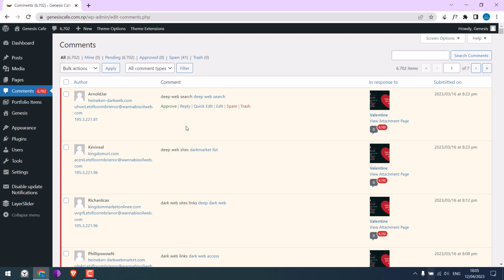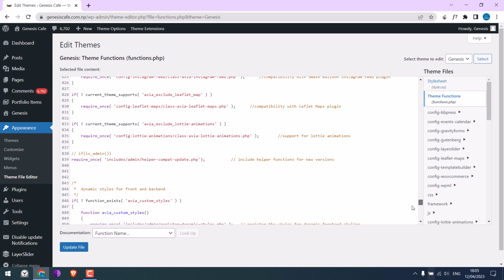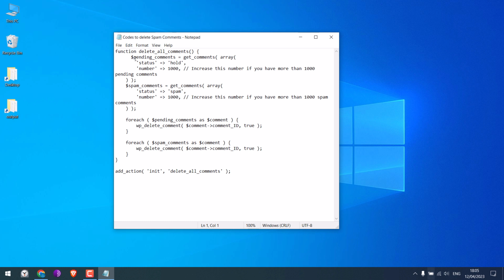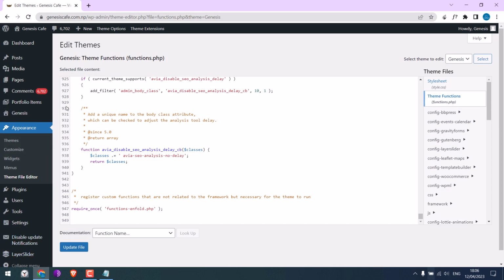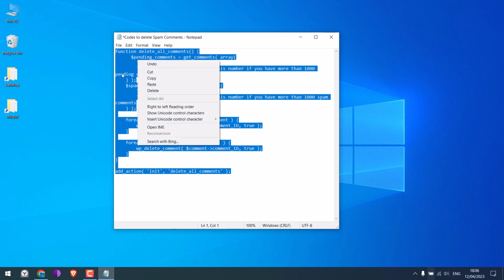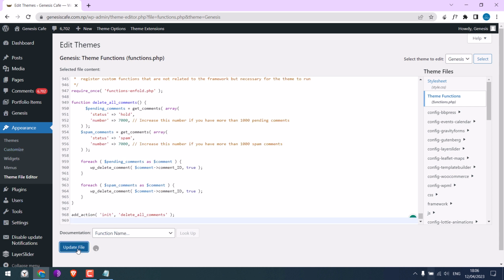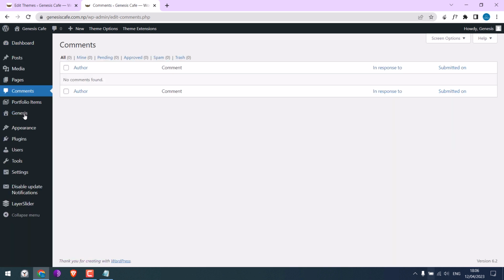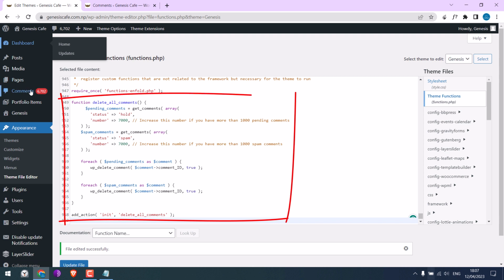How to bulk delete wordpress comments in one go - Pending and Spam comments? WordPress 67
Are you tired of having thousands of pending and spam comments cluttering your WordPress dashboard? If so, this video will teach you how to bulk delete WordPress comments in one go without using any plugins.

By adding simple codes to your functions.php file, you can remove all the pending and spam comments from your WordPress site without having to manually delete each comment or work with the database. Once the comments are removed, you can even delete the code from the theme functions to keep your site clean and optimized.